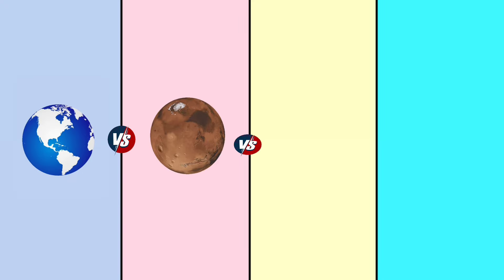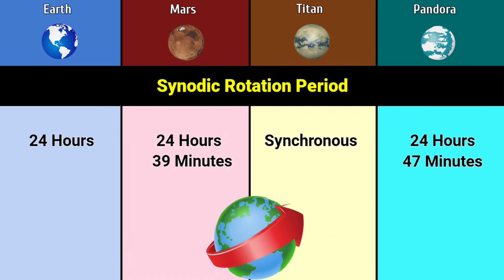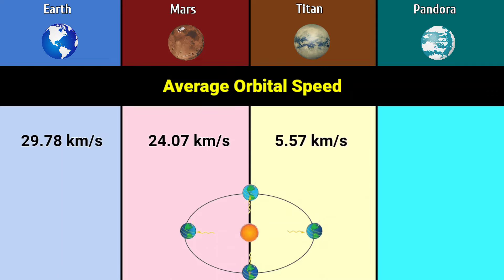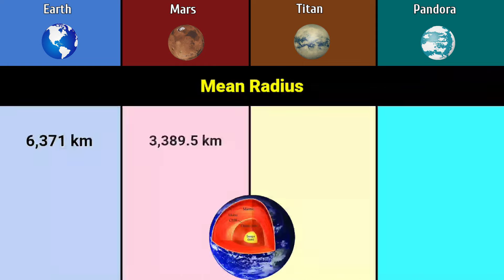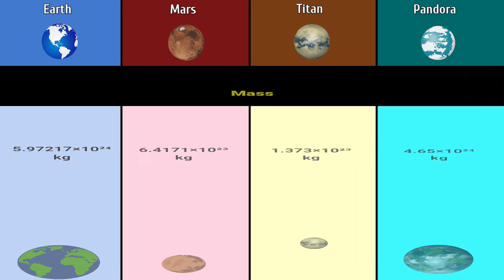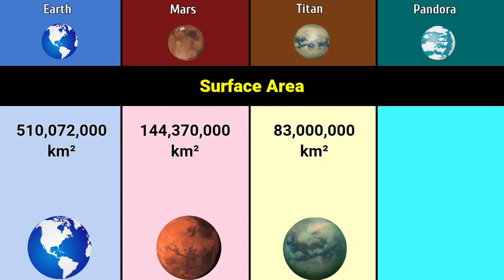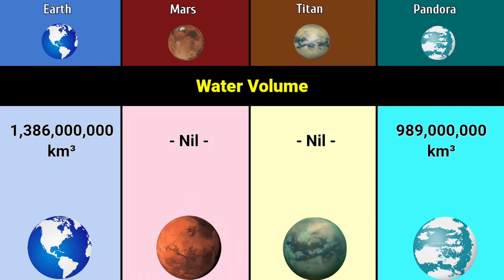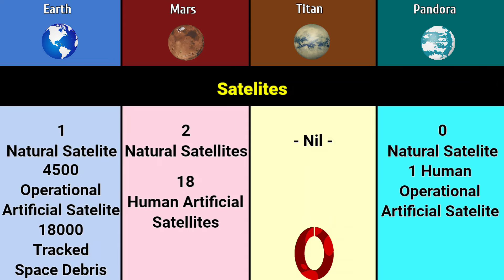Earth vs Mars vs Titan vs Pandora | Comparison | Data Duck 2.o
this video are Comparison between the Earth,Mars,Titan and Pandora.